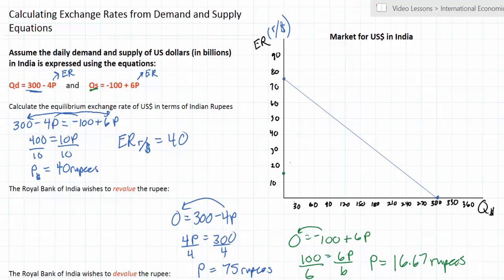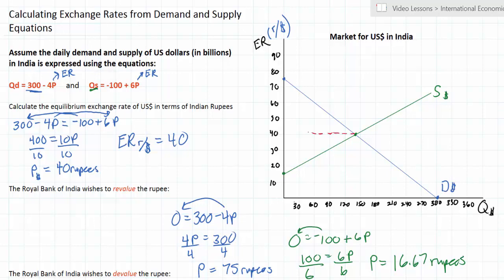Calculating Exchange Rates from Linear Equations - part 1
An exchange rate is simply an equilibrium price in a market for a currency, and like the prices of other goods, services and resources, a currency's value can be calculated if the equations for supply and demand are known. This lesson will demonstrate how to calculate an equilibrium exchange rate from linear equations, and in part 2 demonstrate how an intervention by a central bank can lead to a change in demand or supply of a currency and thus trigger a change in its value.